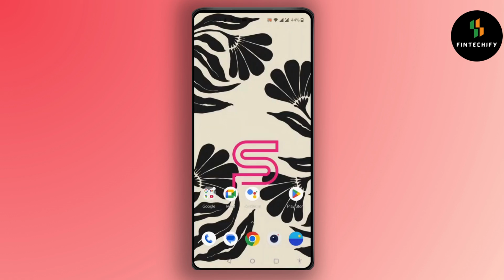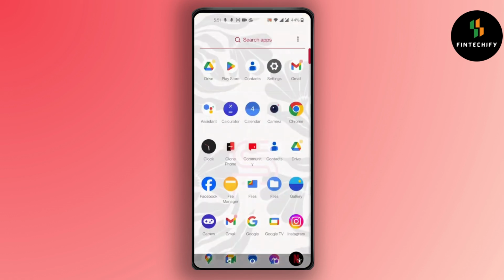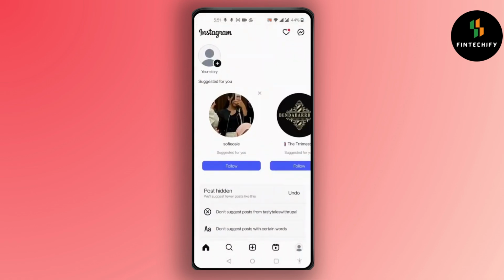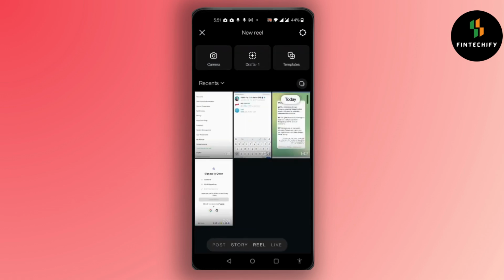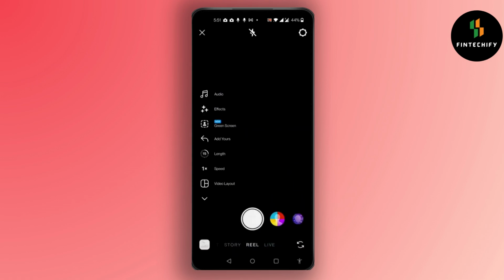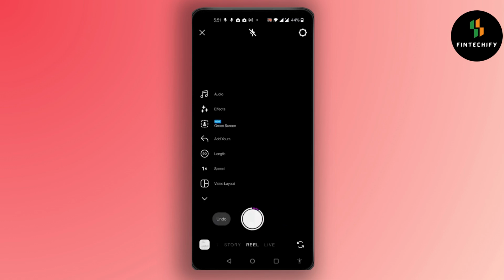How to Increase Instagram Story Length UPDATED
Welcome to our step-by-step guide on "How to Increase Instagram Story Length"! If you're frustrated with Instagram's time limit for stories and want to post longer videos, this video is for you. We’ll show you the latest methods to extend your Instagram Story duration, split longer videos seamlessly, and use Instagram’s newest features to maximize your content. Stay updated with these easy tricks to make the most out of your Instagram Stories!

What You'll Learn:

The updated Instagram Story time limit
How to post longer videos on Instagram Stories
How to split videos for Instagram Stories
The best apps to extend Instagram Story length
Instagram Story length hacks and workarounds
Timestamps:
00:05 How to increase Instagram Story length
00:25 New Instagram Story duration update
00:40 How to post long videos on Instagram Stories
00:55 Instagram Story hacks for longer videos